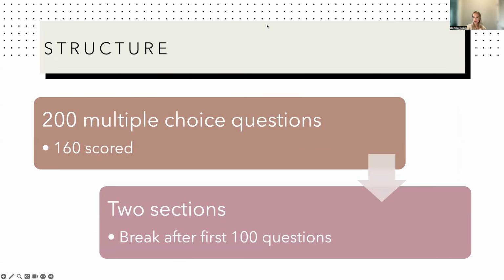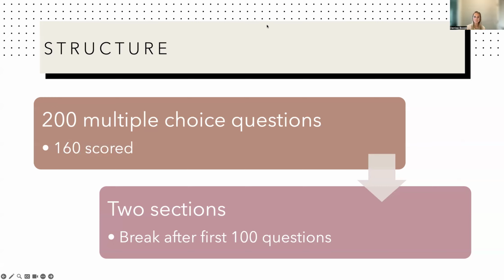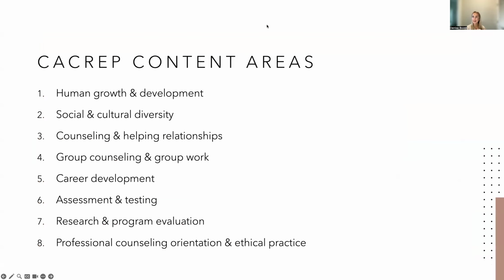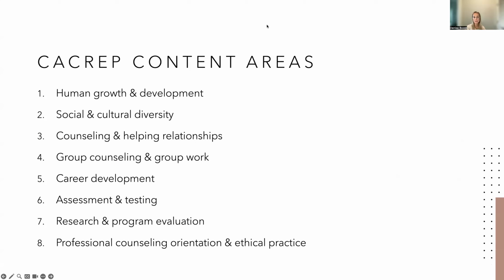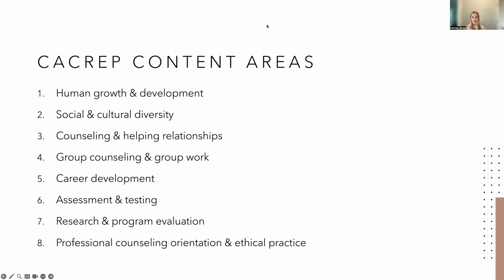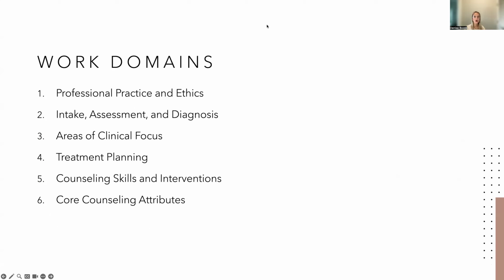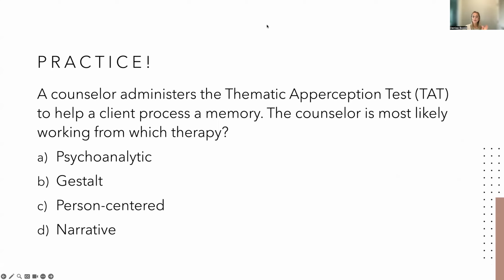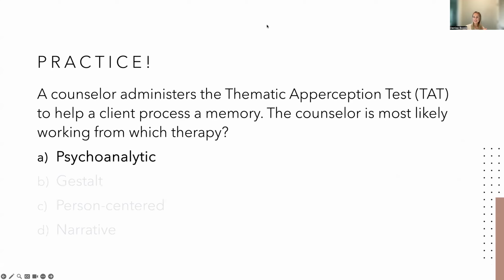Learn about the Structure of the NCE | With Coach Denise! | Exam Prep.